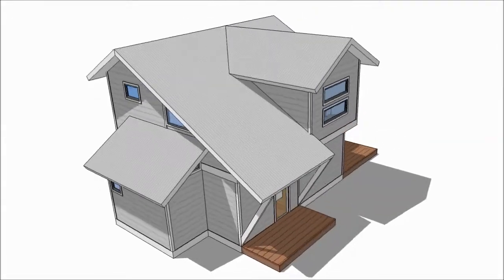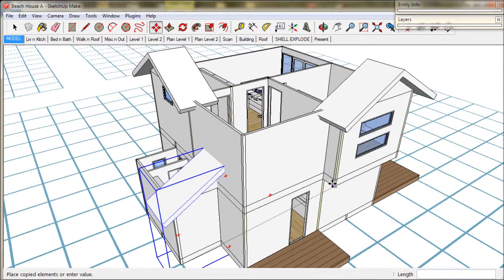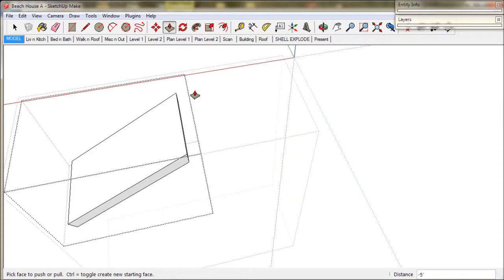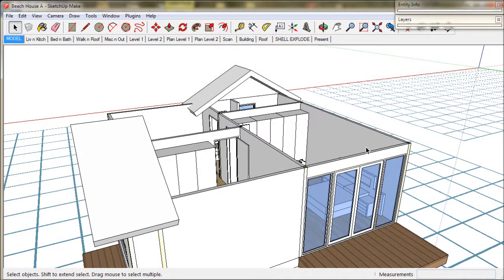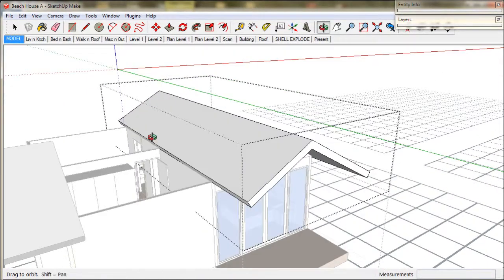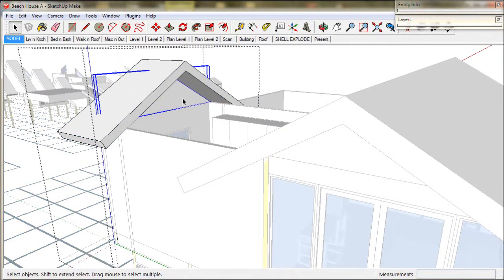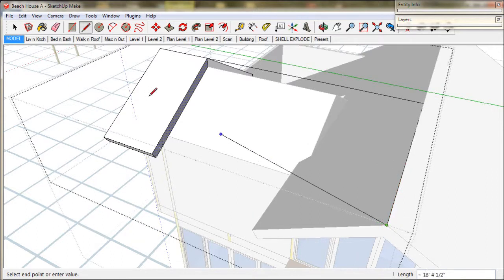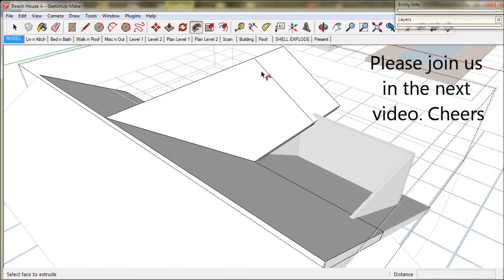8. Make a Roof. A TreblD and SketchUp Tutorial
This video is part of the TreblD Beach House series.  The series provides tips on working with treblD, and also gives valuable on-the-job training techniques for using SketchUp in Architecture.

This tutorial demonstrates how to use TreblD roof groups to create a complex gable roof with flat and sloping ceilings. It also provides an easy to follow demonstration of the SketchUp follow me tool.

Funky music track licensed by "Creative Commons Free for Commercial use" via:

"Blue Circles" by unreal_dm (feat. CSoul)